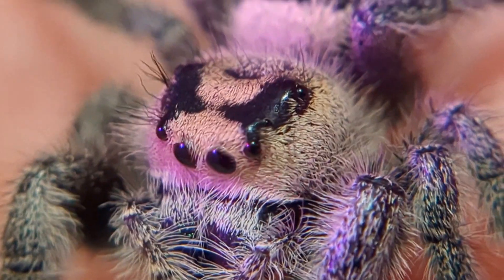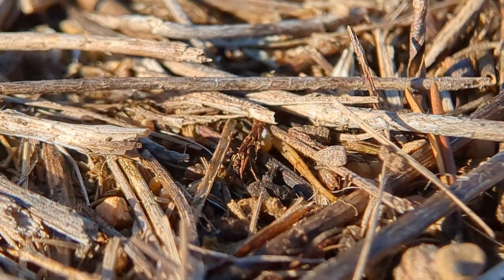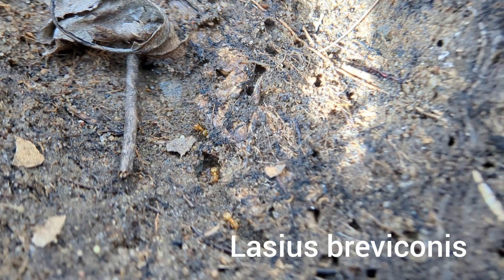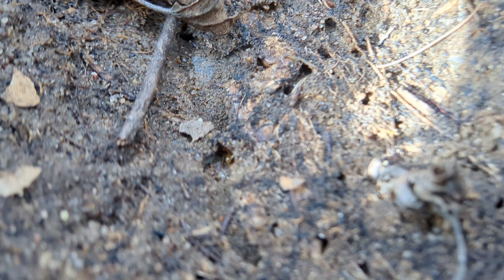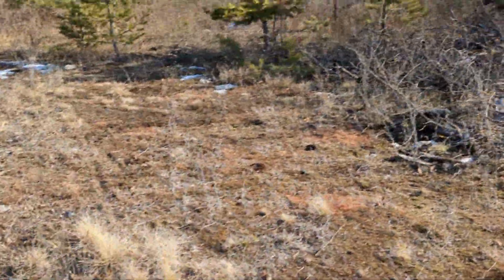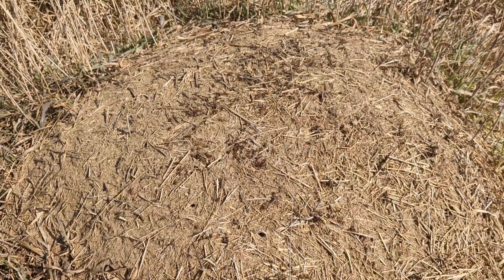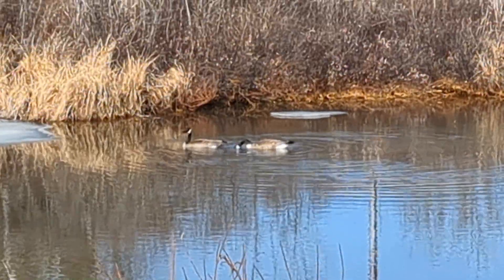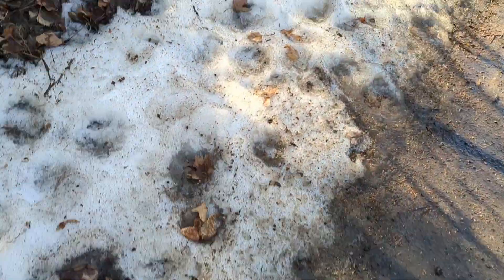Anting in Northern Wisconsin S3 Ep2: The Season begins..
Phone lenses
Tripod phone holder
Heat pad
heat cable
Deli cup
Pioneer plastics bin
10 inch tongs
15 inch tongs (closest thing i could find to the long black tongs)
kaytee hummingbird nectar
Google Pixel 6a
Rebel T6 Camera
Hand held vacuum for collecting
Talcum powder